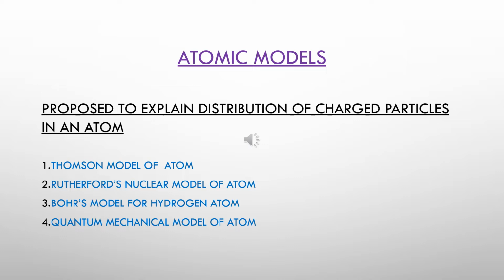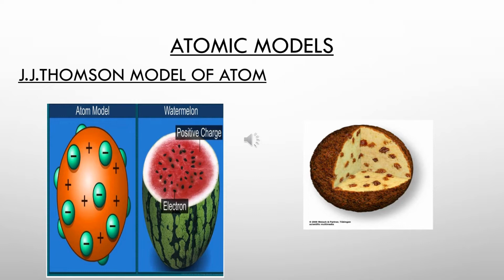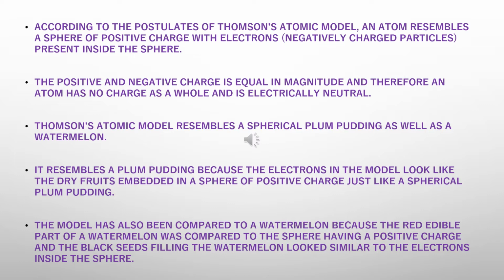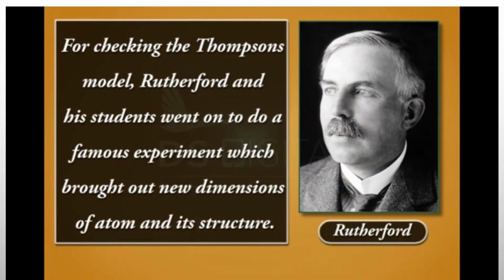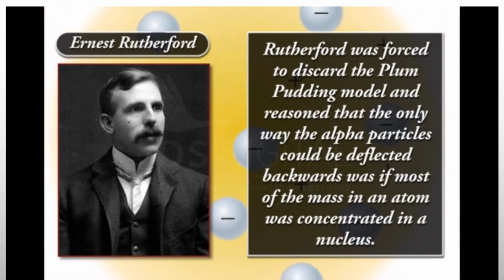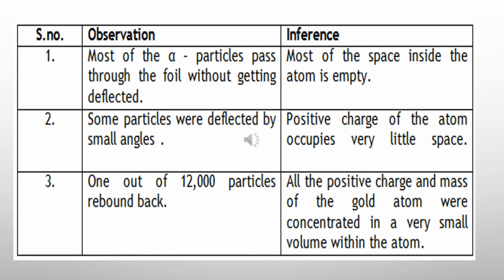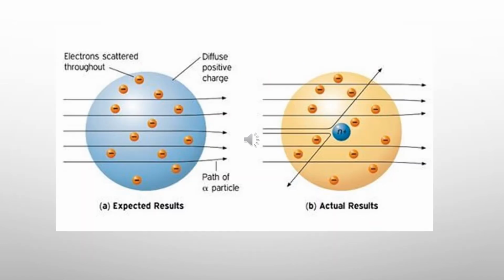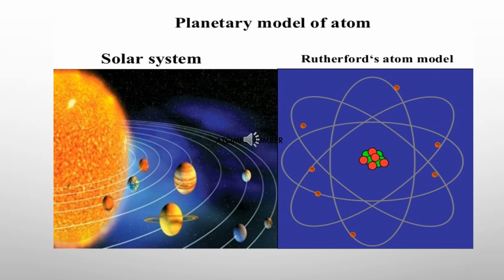ATOMIC MODELS (Thomsons and Rutherford) video 3